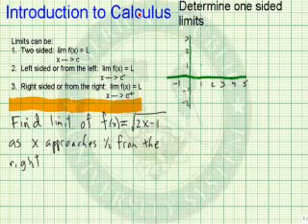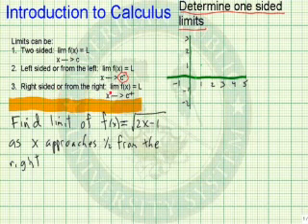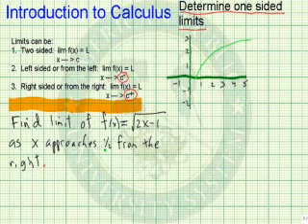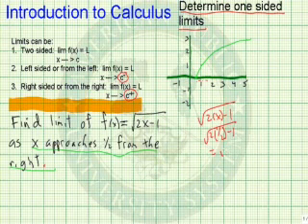Determine One Sided Limits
Learn how to be able to determine one sided limits.